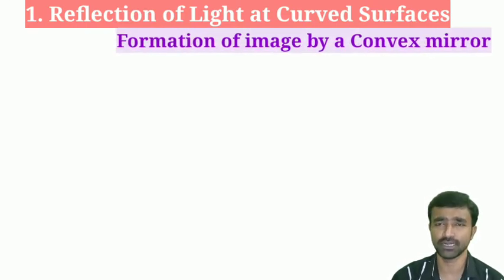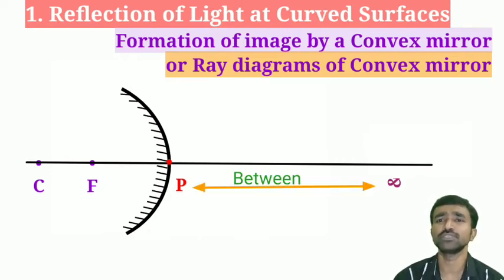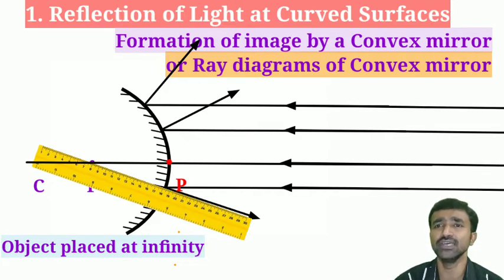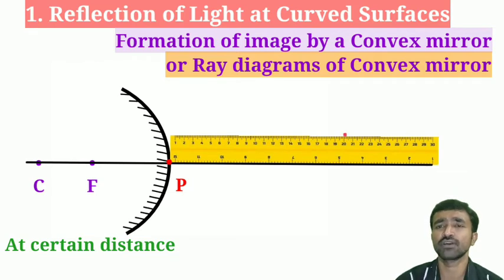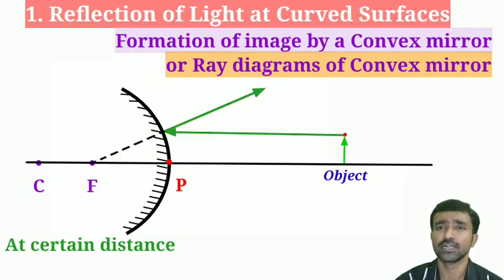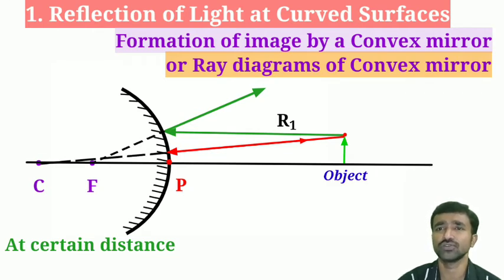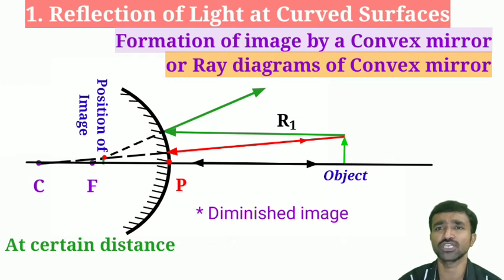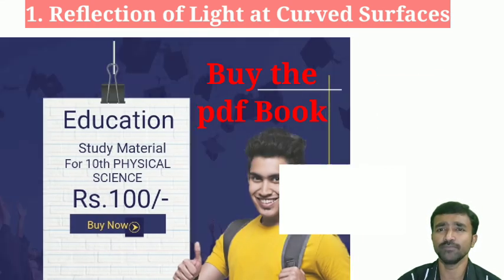Ray diagrams of convex mirror | image formed by a convex mirror